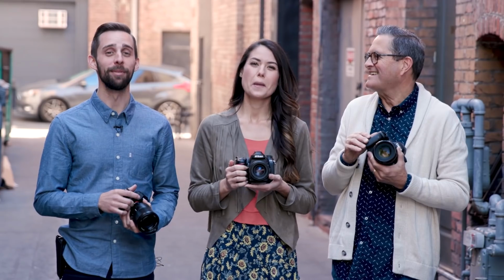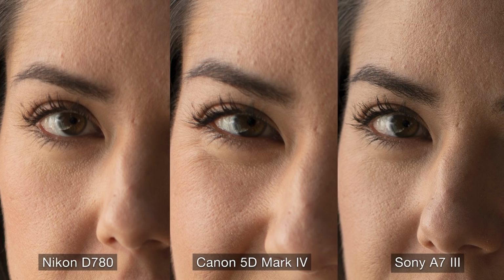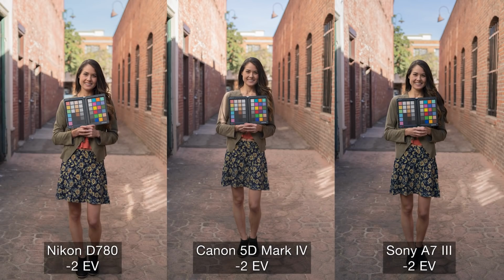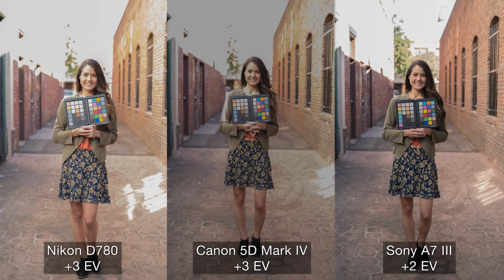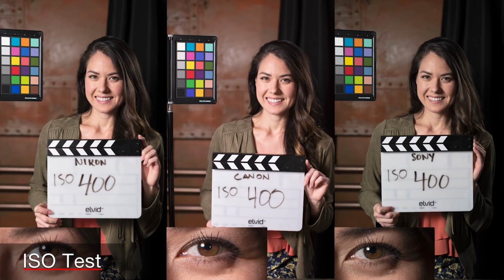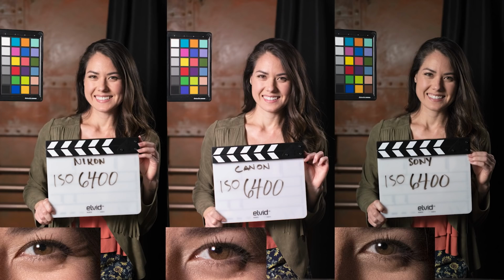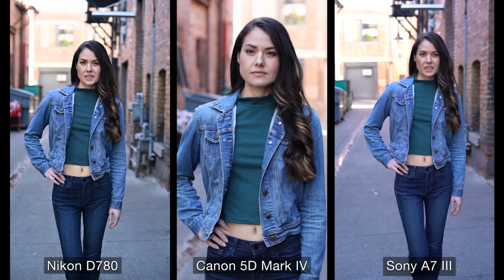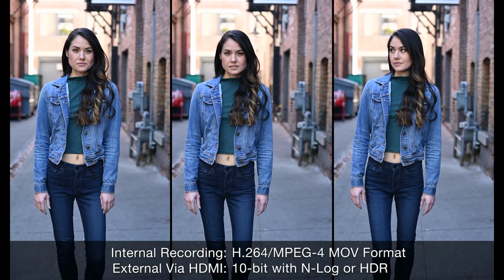Nikon D780 VS Canon 5D Mark IV VS Sony A7 III! Could the Nikon D780 be the BEST DSLR for Video?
In this new camera comparison, we are bringing the new Nikon D780 head to head to head with the Sony A7 III and Canon 5D Mark IV! Could the Nikon D780 be the BEST DSLR video and beat out the mirrorless Sony? Let us know what you think!